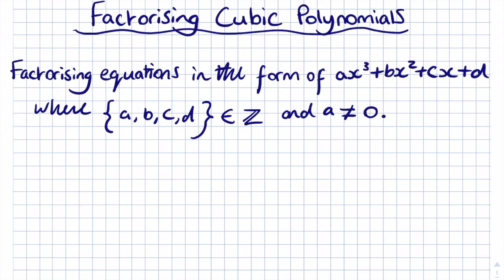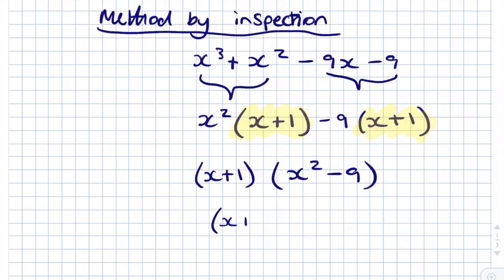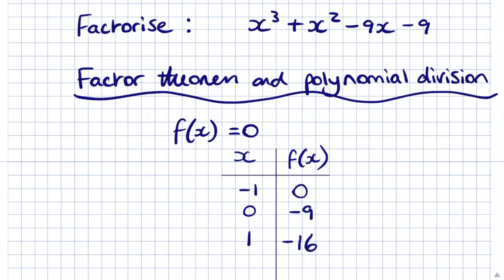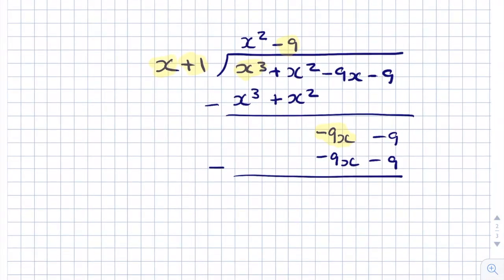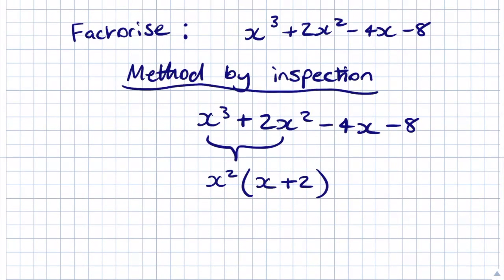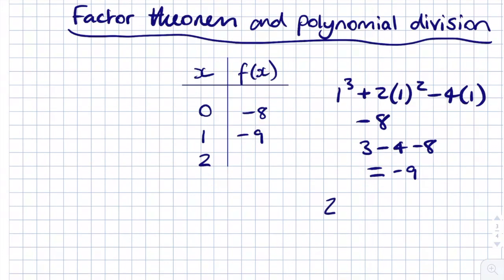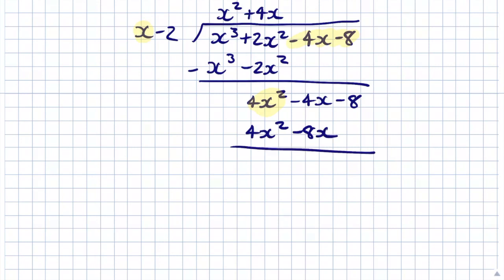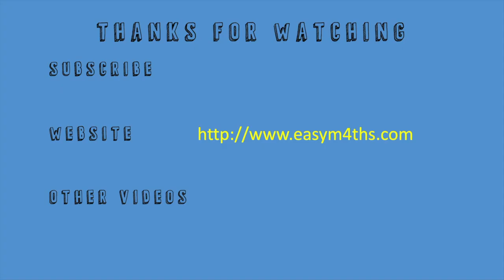How To Solve Cubic Polynomial Equations